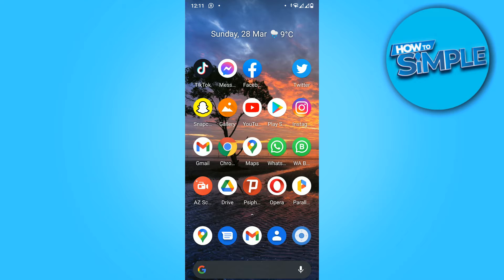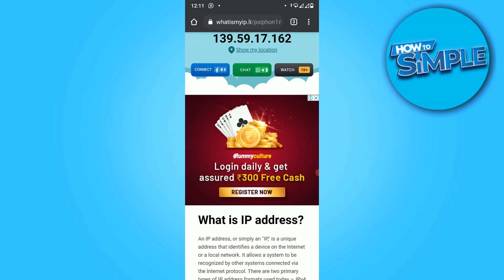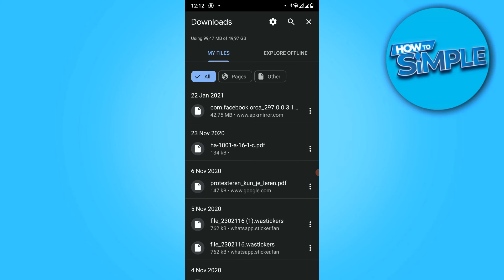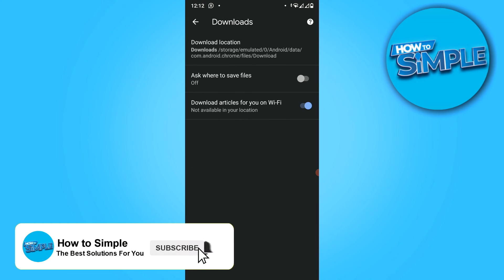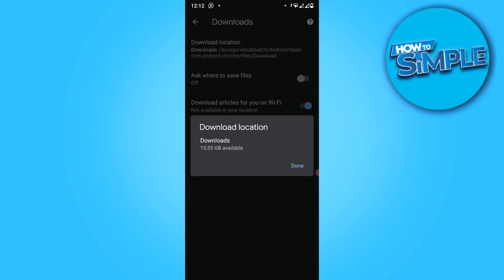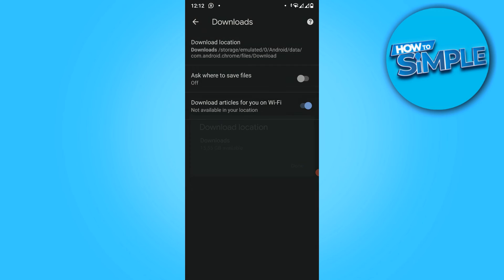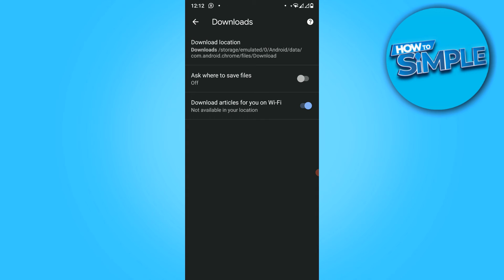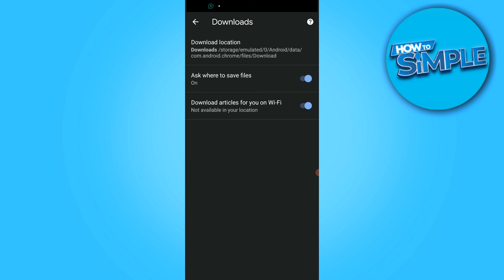How to Change Default Download Location to SD card on Android Phone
In this video I'll show you how to change default download location to sd card in android. The method is very simple and clearly described in the video. Follow all of the steps in the video, and change default download location to memory card android

That's how you can change download location to sd card